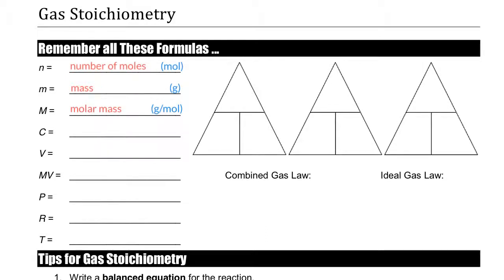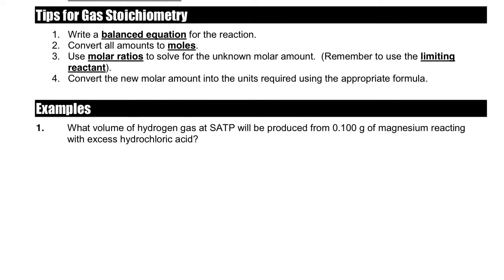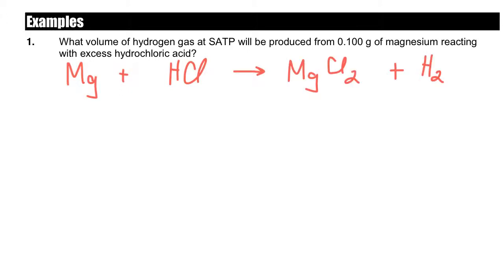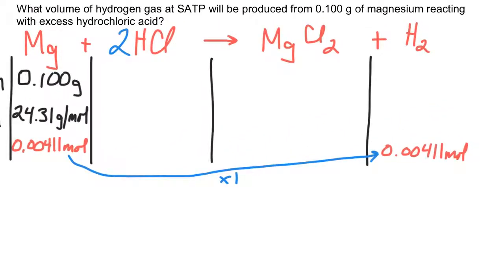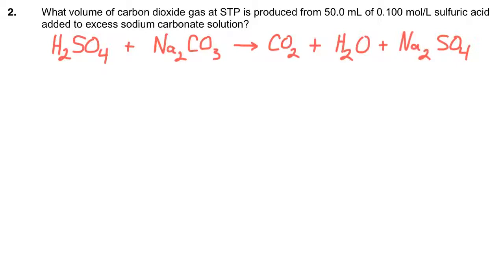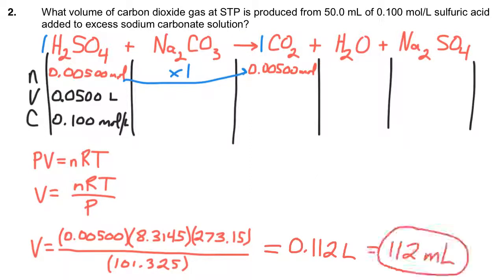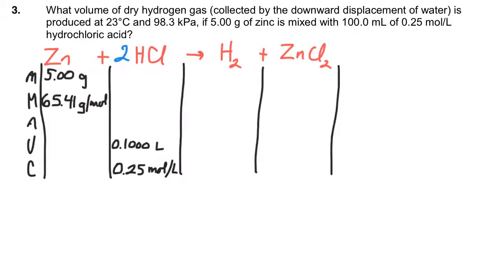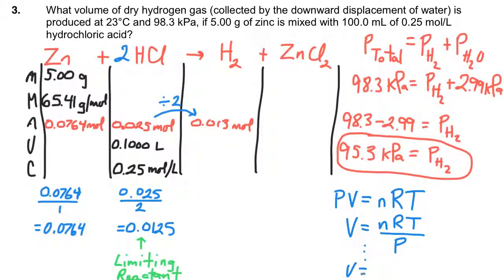SCH3U U5A6 - Lesson